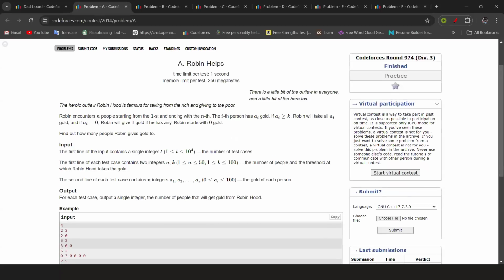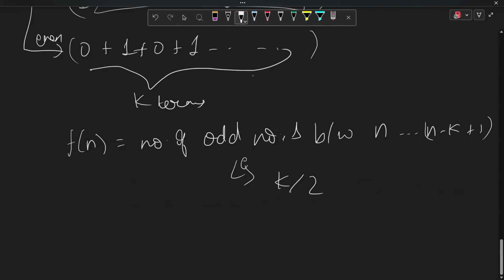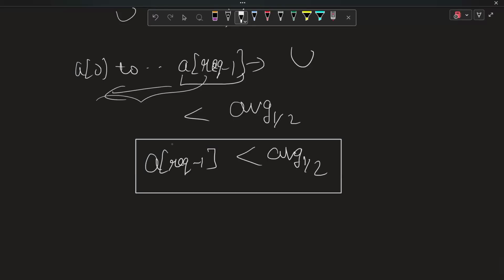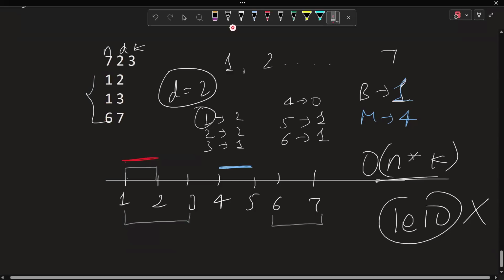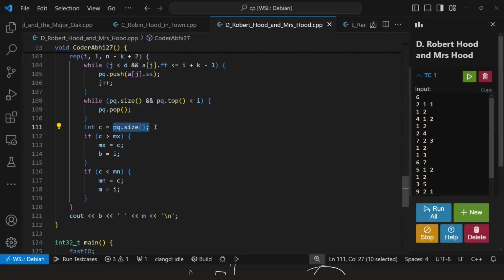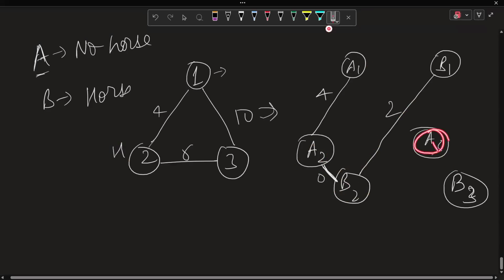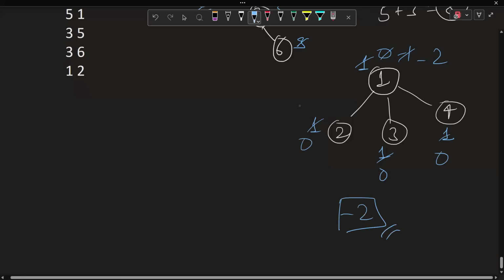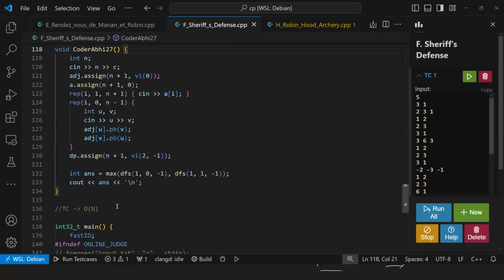Codeforces Round 974 (Div 3) | Video Solutions - A to F | by Abhinav Kumar | TLE Eliminators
Here are the video solutions in the form of a post-contest discussion for problems A, B, C, D, E, F of Codeforces Round 974. The live discussion was done with students of TLE Eliminators, this is the recording of the same. We hope this will be useful for you in up-solving this contest.

Timestamps:-
0:00 Problem A
7:05 Problem B
22:55 Problem C
43:25 Problem D
1:13:25 Problem E
1:36:25 Problem F